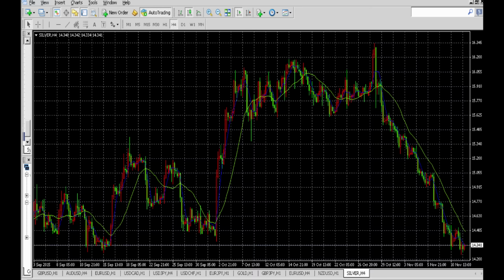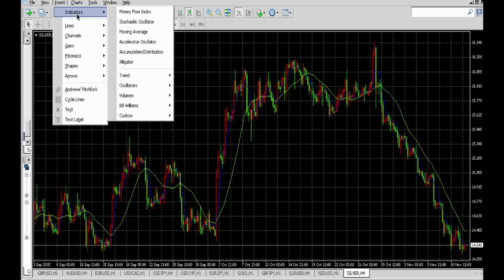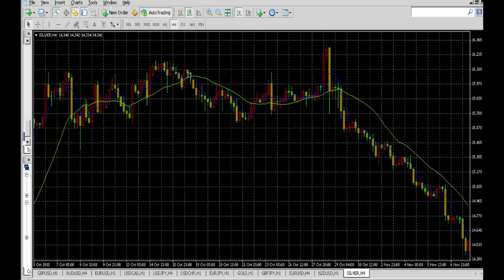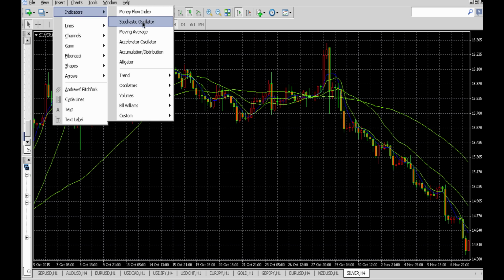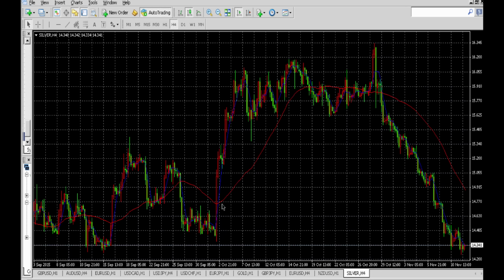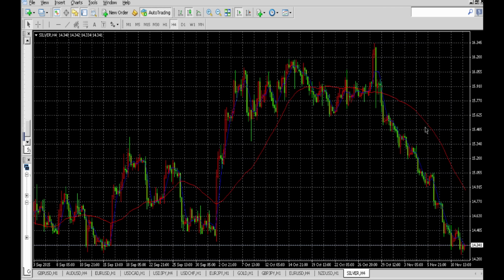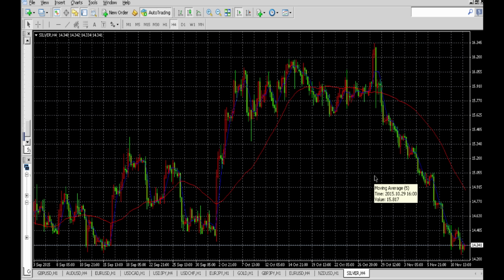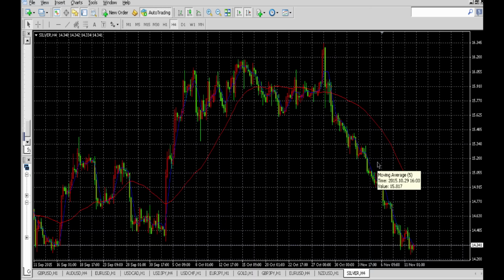SMA Crossover Strategy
For more trading videos like this.
Please visit us on our website for over 150 other trading videos which covers advanced strategies and over 1000 trading templates free for you to download.